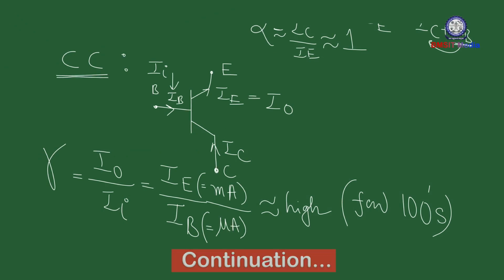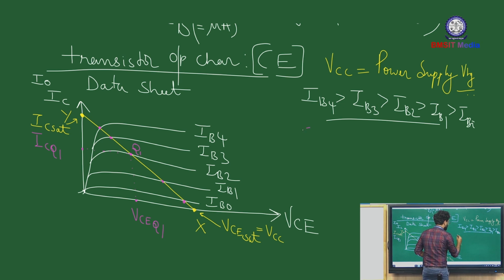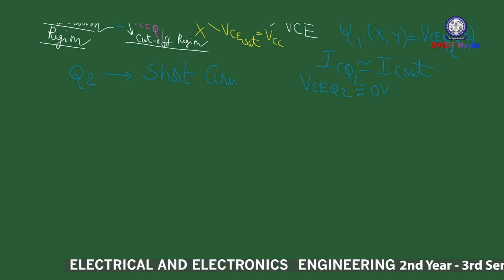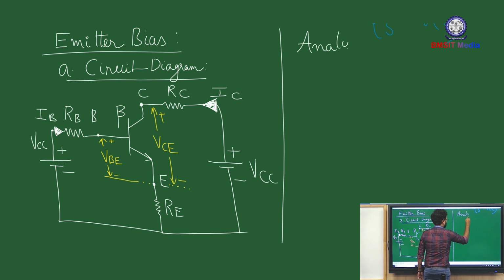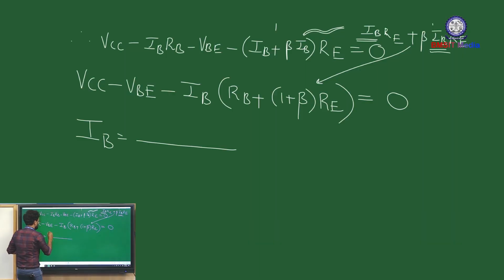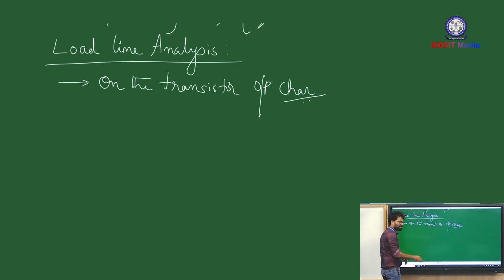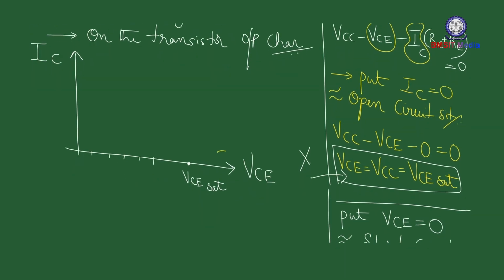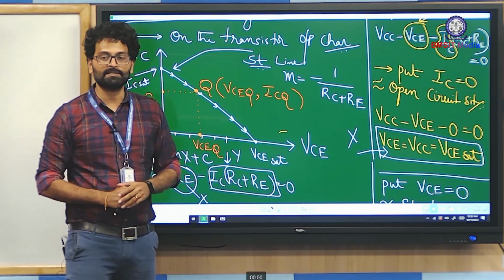EEE OZWIN ANALOG ELECTRONIC CIRCUITS 07A